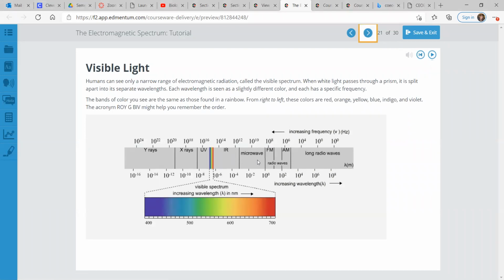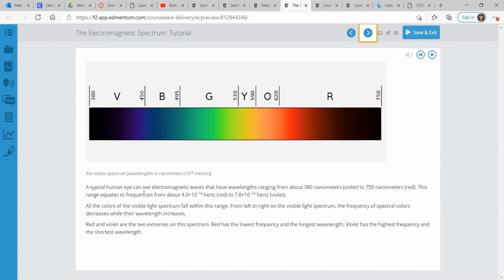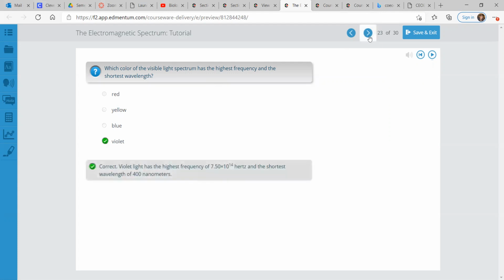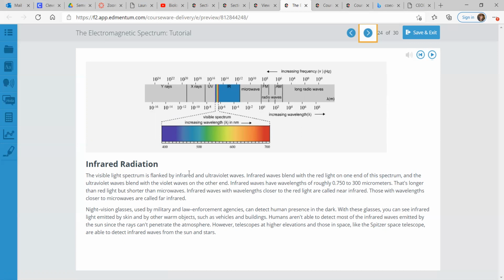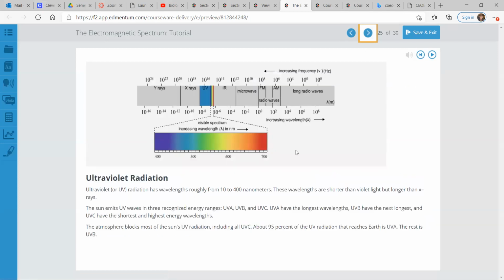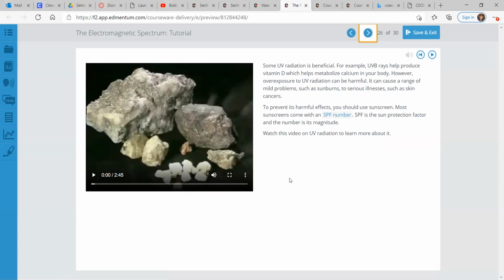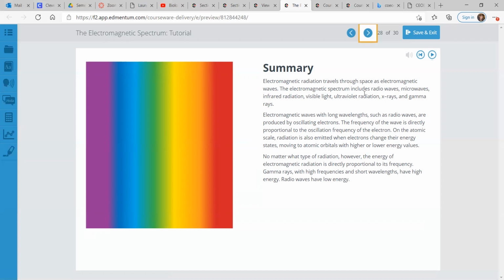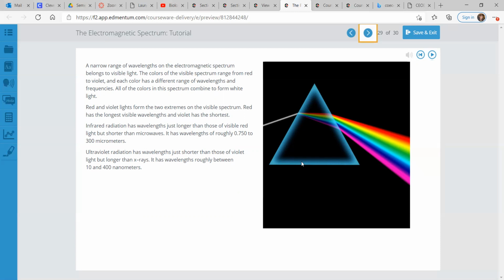Physical Science Electromagnetic Spectrum Part 3